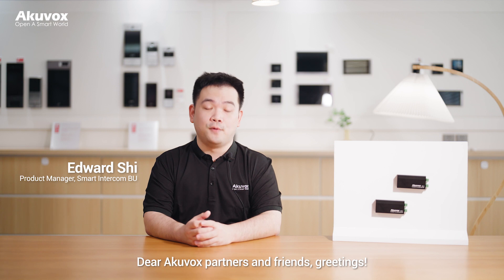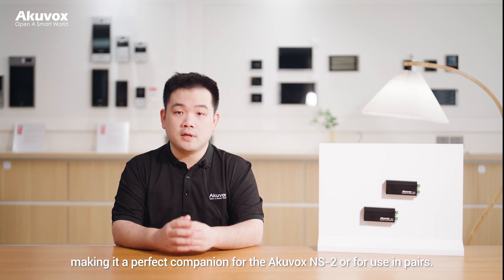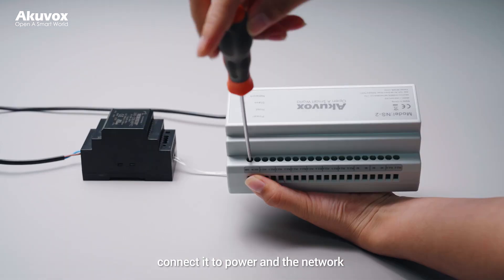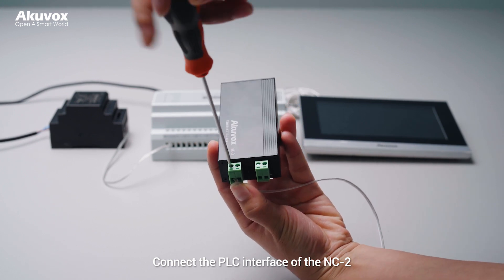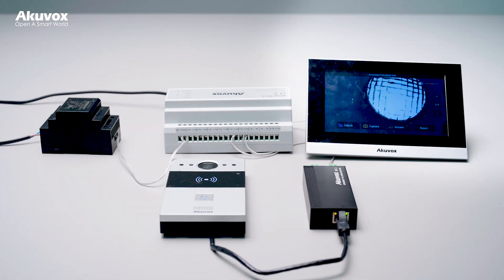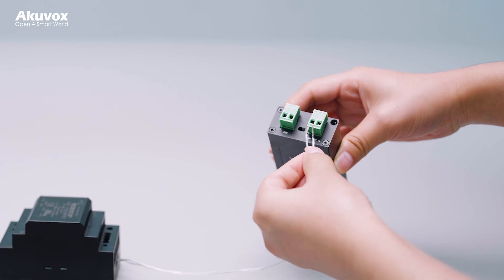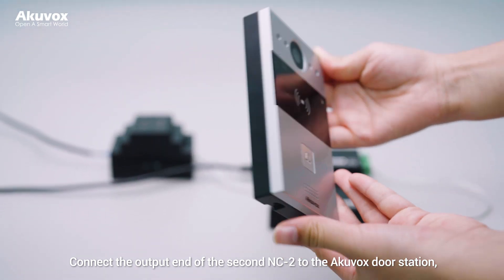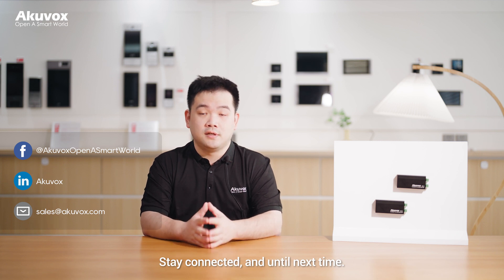Introducing Akuvox NC-2: 2-Wire IP Network Converter for Building Retrofitting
Uncover a hassle-free way to upgrade your analog intercom systems with the Akuvox NC-2, a 2-wire IP network switch that eliminates the need for rewiring. Compatible with Akuvox NS-2 or used in pairs, the NC-2 facilitates seamless integration of Akuvox door phones into your 2-wire IP intercom network. Dive into the details in this video and discover how Akuvox is reshaping intercom communication.